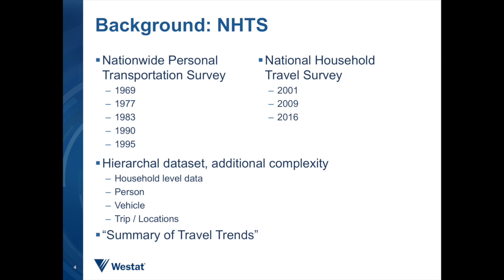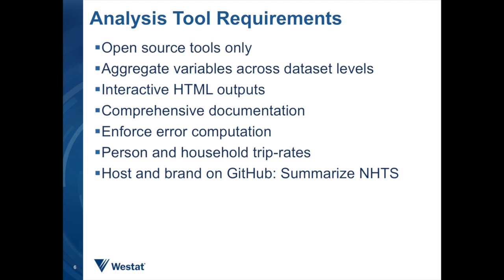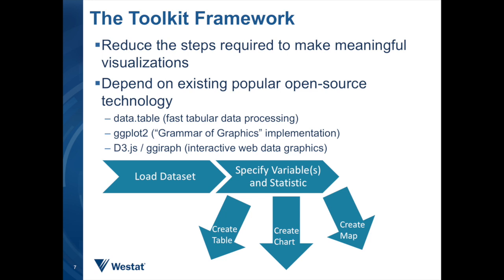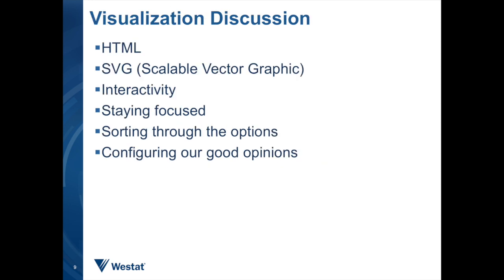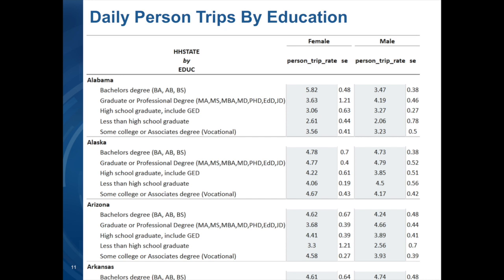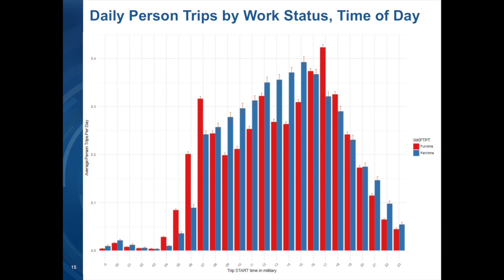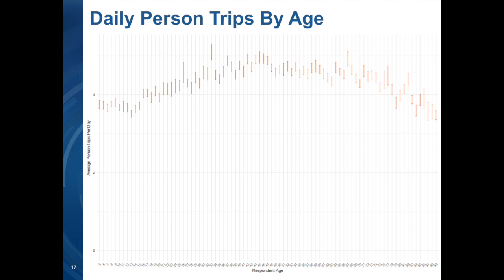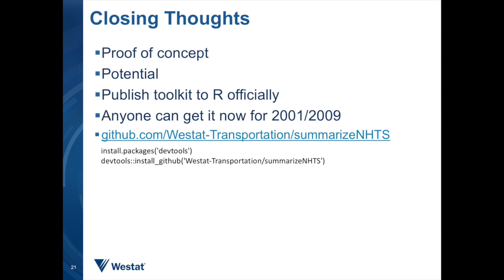VIZ17 4C Anthony Fucci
Developing an Open-Source, Survey-Specific Visualization Toolkit Using the 2016
National Household Travel Survey
Anthony Fucci, Westat

2017 Visualization Symposium
Session 4D: Data Exploration
Bill Buckles, University of North Texas, presiding
Visual analytics provide a unique ability to explore large, complex data sets and discover interesting patterns and insights. This session will feature presenter who are using visual analytics to make new discoveries in the world of transportation around us.